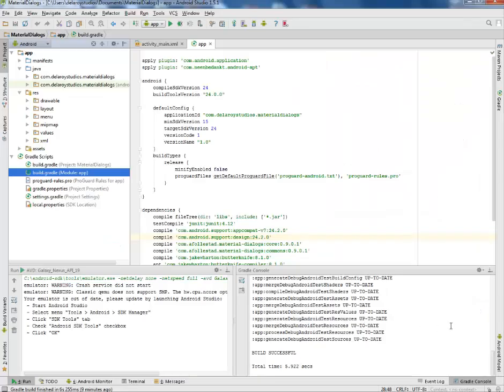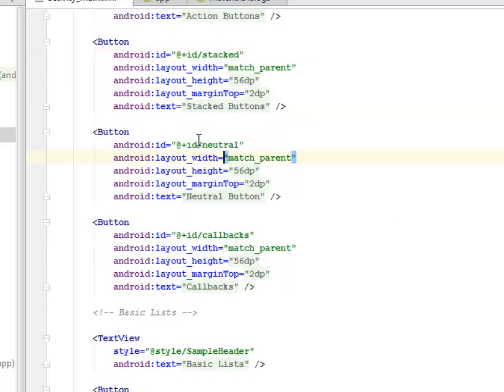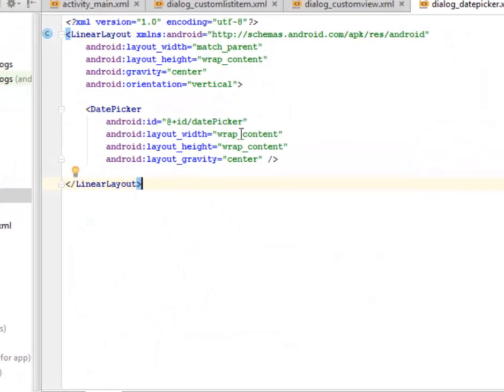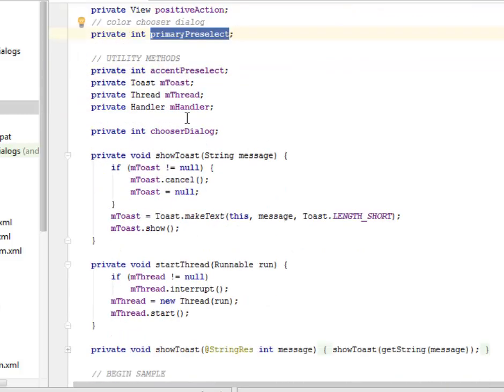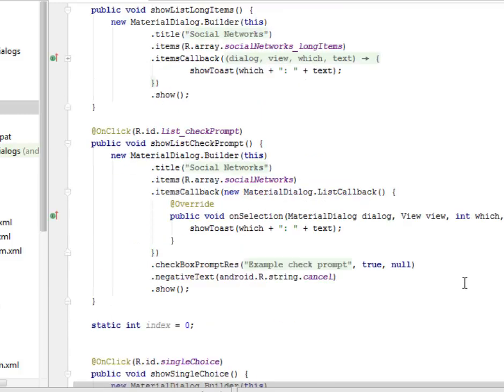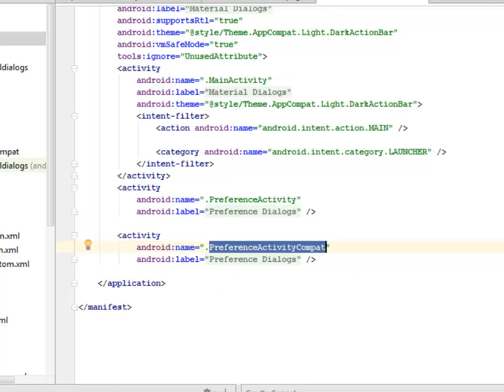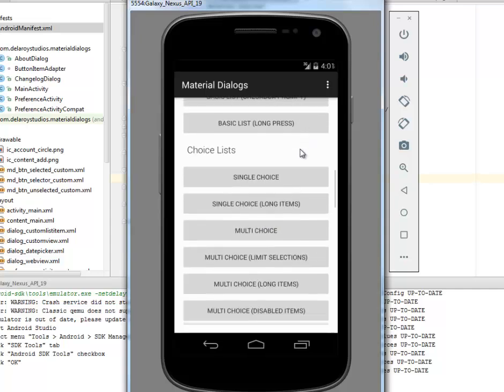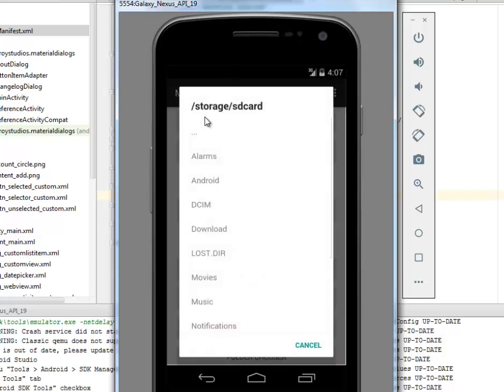ANDROID MATERIAL DIALOGS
This video enumerates the integration of different android material dialogs ranging from  basic, list, single/multi choice, progress, input, ColorChooserDialog and FolderChooserDialog,